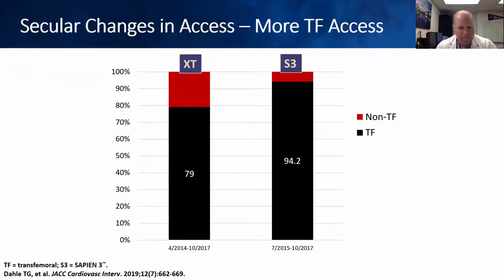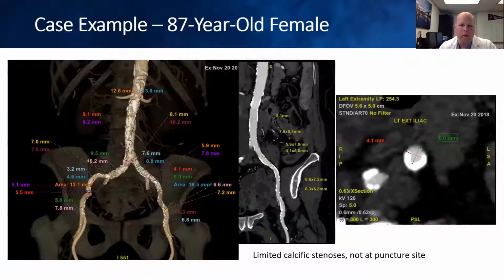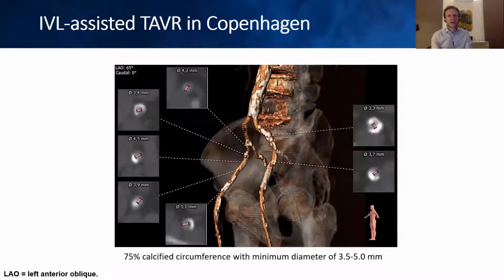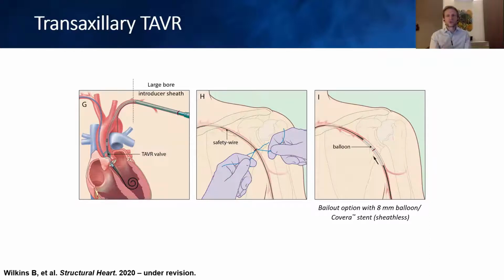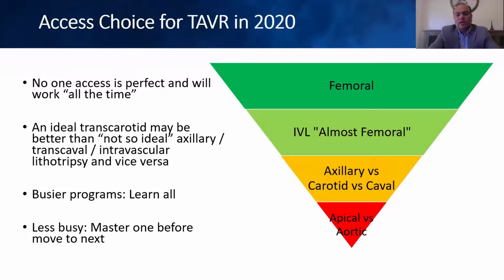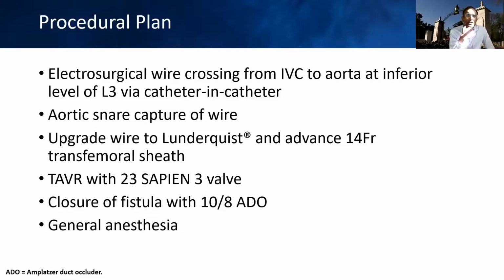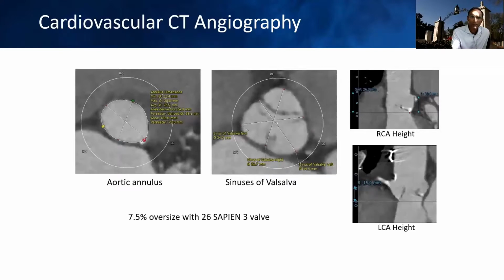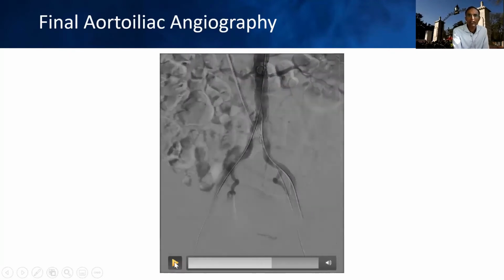Alternative Access Approaches and Techniques for TAVR: A Case-Based Webcast